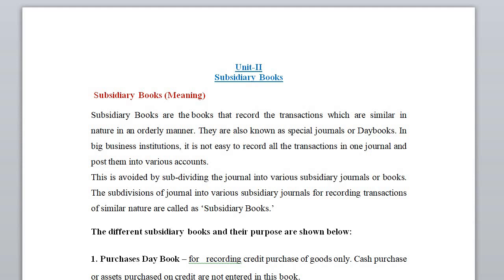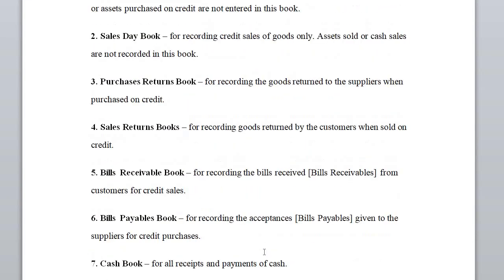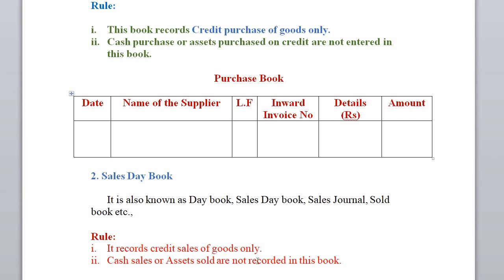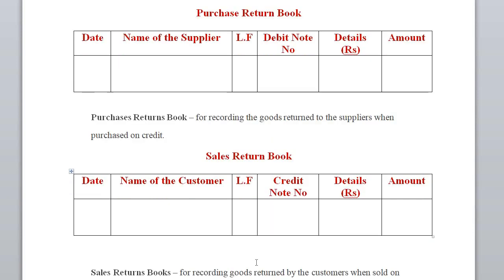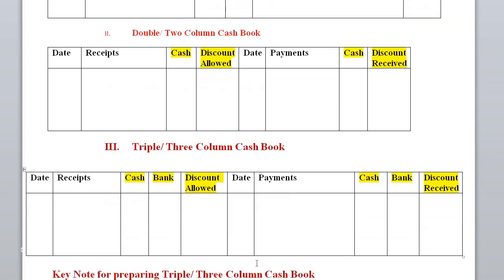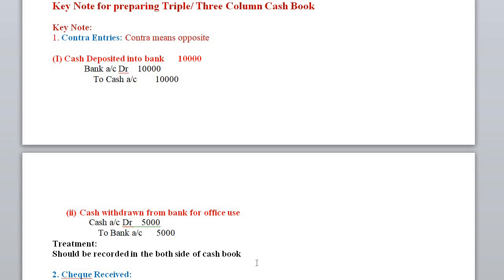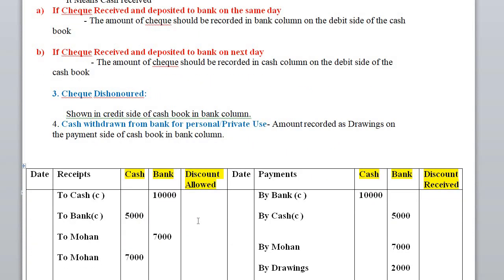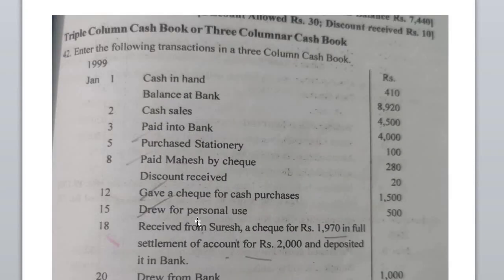STCTNC-Mr.D.PRABAKARAN- ACCA401 - FINANCIAL ACCOUNTING- UNIT II- SUBSIDIARY BOOKS